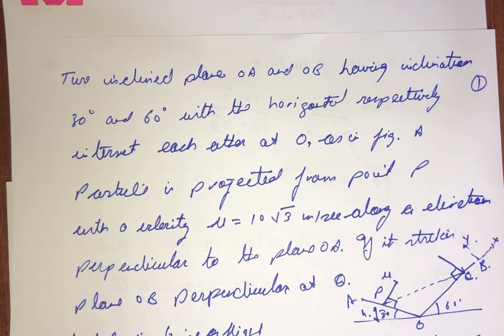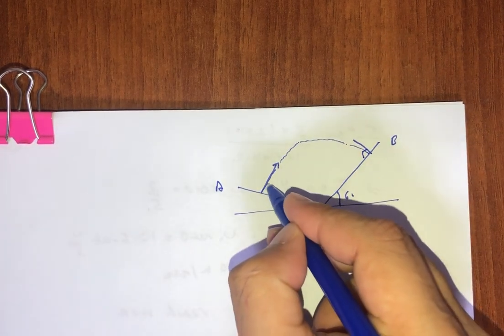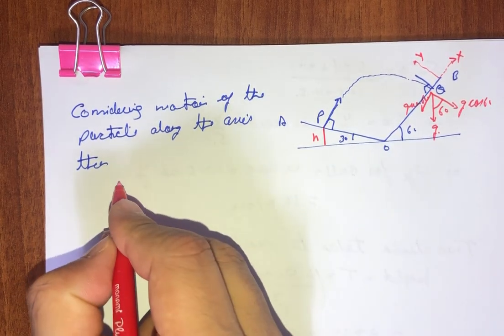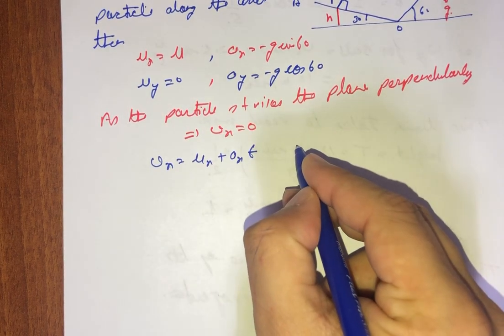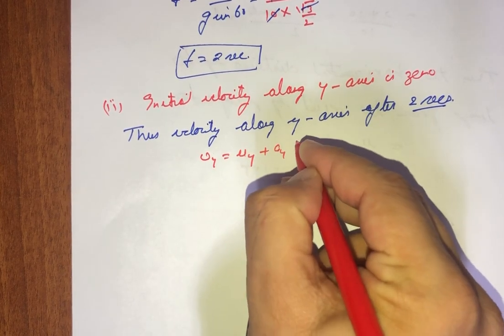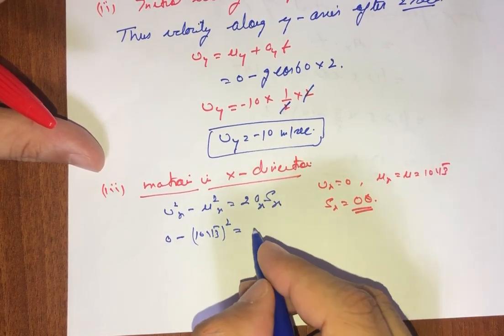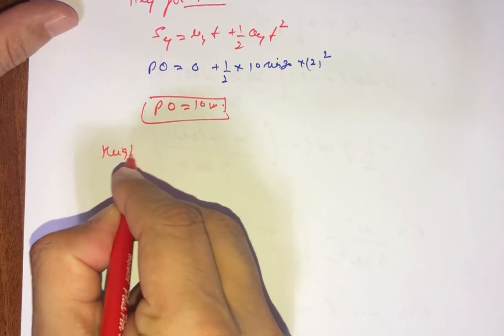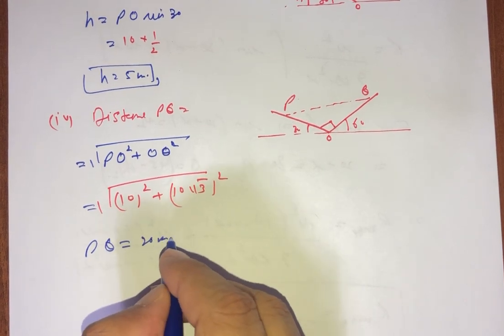IIT JEE Mains and Advanced Projectile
Two inclined planes OA and OB having inclination (with horizontal) 〖30〗^0 and 〖60〗^0 , respectively, intersect each other at O as shown in Figure. A particle is projected from point P with velocity u=10√3ms−1 along a direction perpendicular to plane OA. If the particle strikes plane OB perpendicularly at Q, calculate the
a. velocity with which particle strikes the plane OB.
b. time of flight.
c. vertical height h of P from O.
d. maximum height from O, attained by the particle.
e. distance PQ.